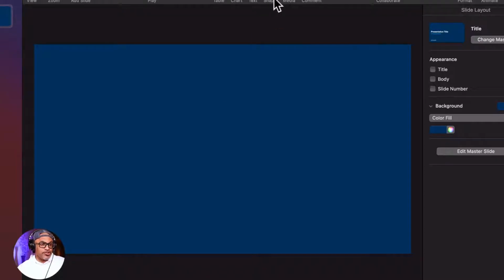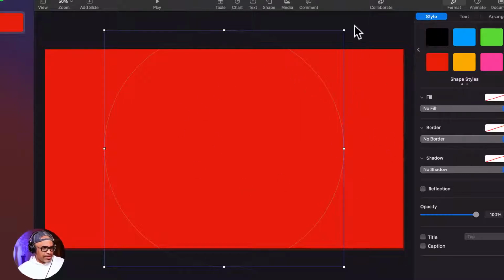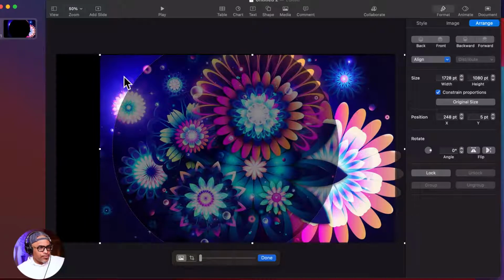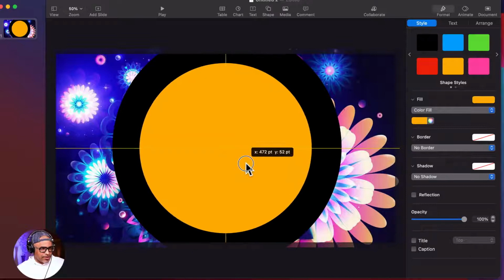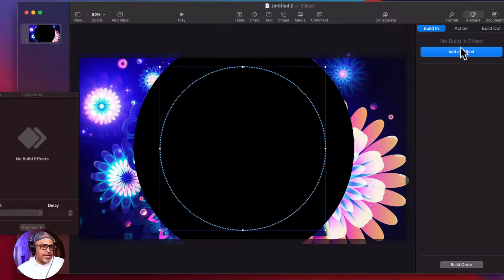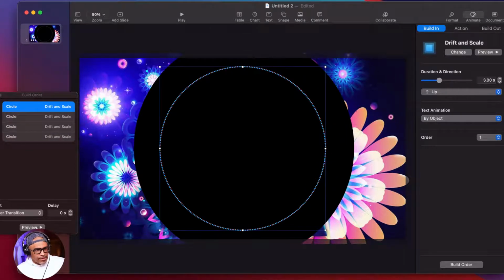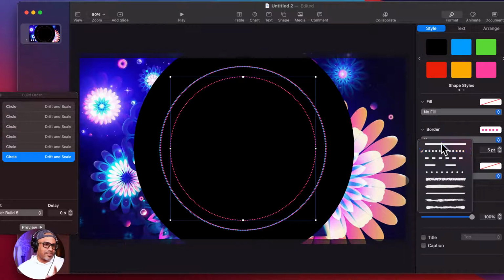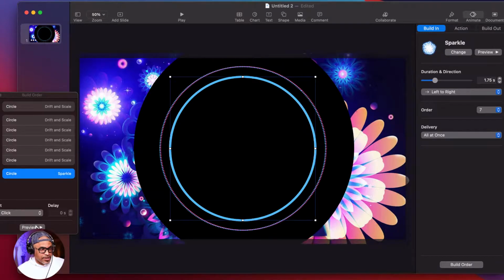VLOGMAS 2020 DAY 2 - TECH EDITION: Create Livestream Countdown Timers With Ecamm & Keynote - Part I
Using Apple Keynote to create an awesome countdown timer for your Ecamm livestream.